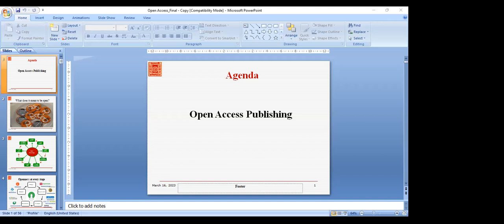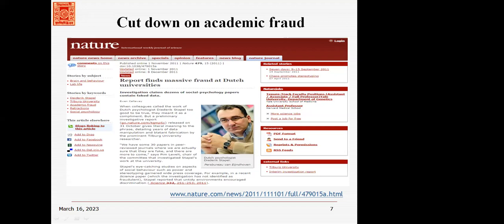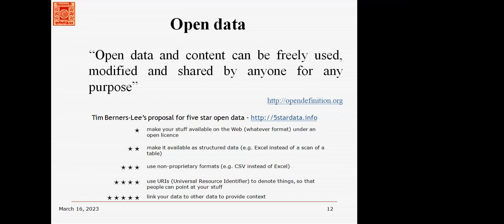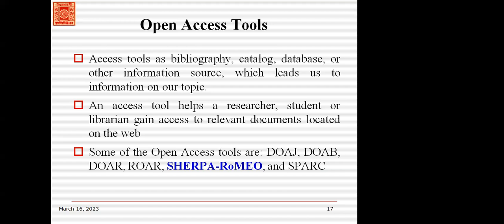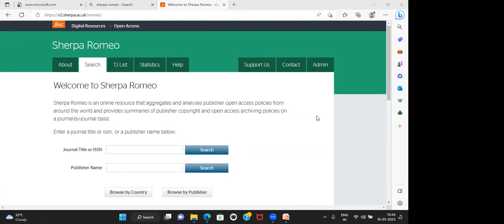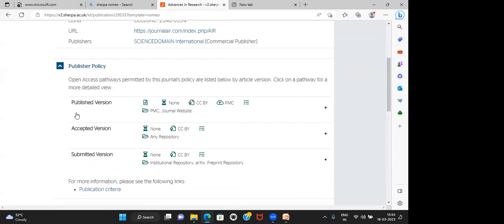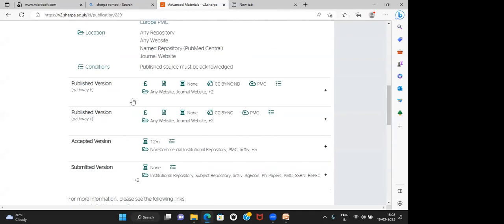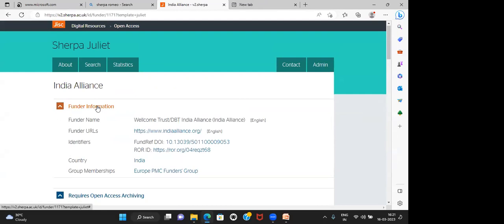Open Access Publishing by Dr Tapas Kumar Das, Deputy Librarian, Kala Bhavana